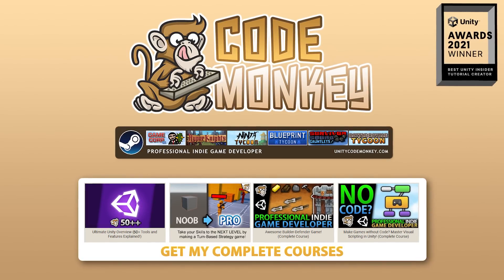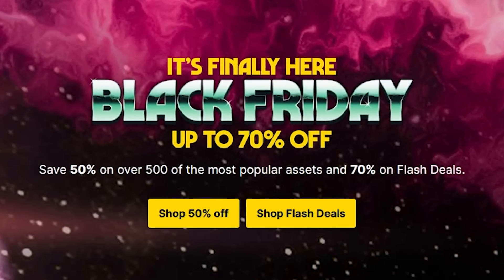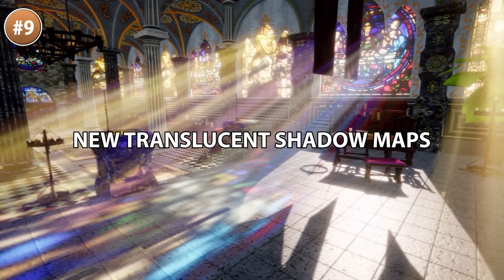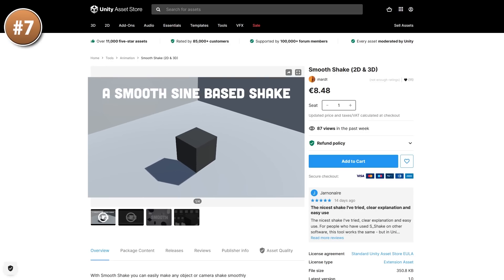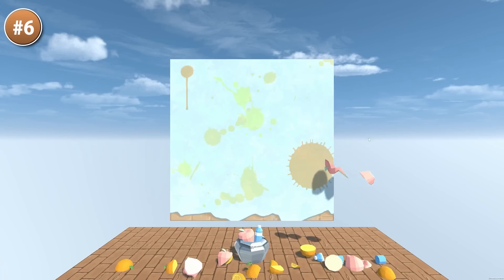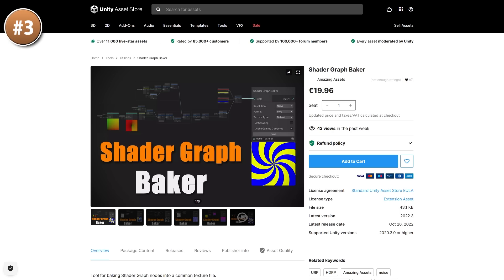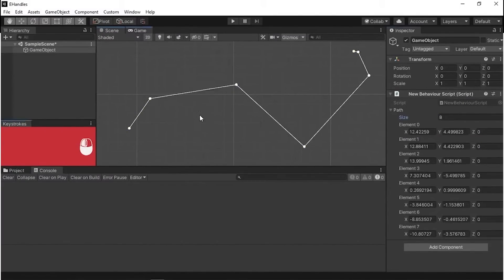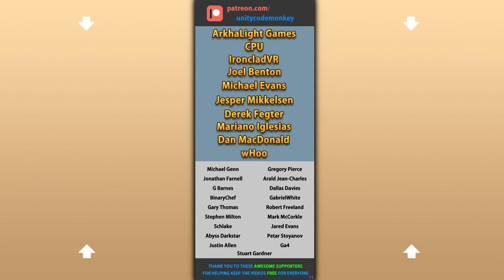TOP 10 NEW Systems and Tools NOVEMBER 2022! | Unity Asset Store